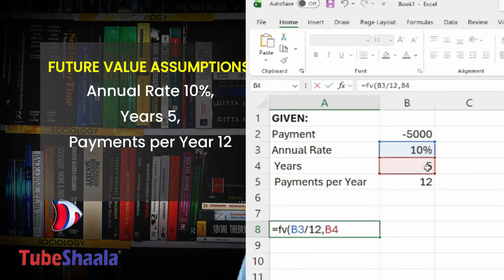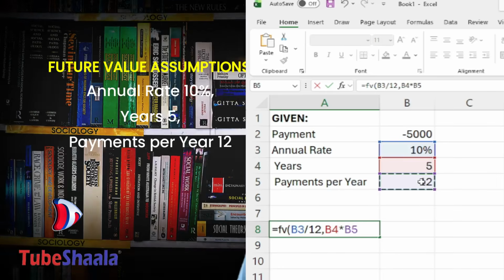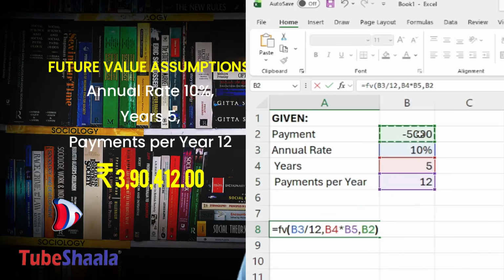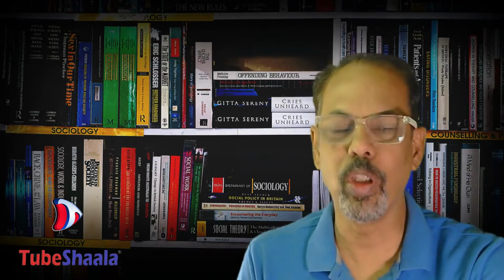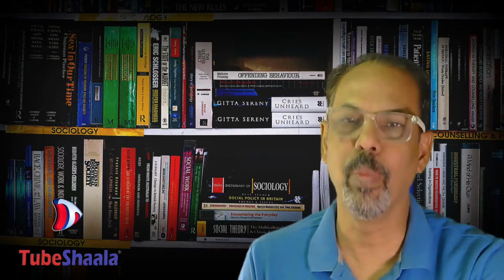Episode 2: How to make ₹5,000 - ₹4 Lakhs | learn with Dr. Chatterjee | Tubeshaala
A rupee today is worth more than a rupee tomorrow — but can you actually prove it in Excel? In this episode of the Excel for Finance series, I build Future Value and Present Value from scratch, live: FV of a monthly investment, and PV of a future lump sum. Same concept, two directions — and it's the foundation under every bond price, loan, and valuation model you'll ever build. Episode 2 of 9. Next up: Loan EMI — the annuity hiding in your monthly payment.

🔔 Follow for the full series — one concept, one hands-on demo, every episode.

time value of money, future value present value excel, fv function excel, pv function excel, excel finance functions

My channel is all about teaching you insane tactics of Excel, those you can use to enhance your performance and productivity.

As you can see, my channel publishes videos that focus on techniques of Excel, actionable tips, and "in the trenches" reports from subscribers like you.